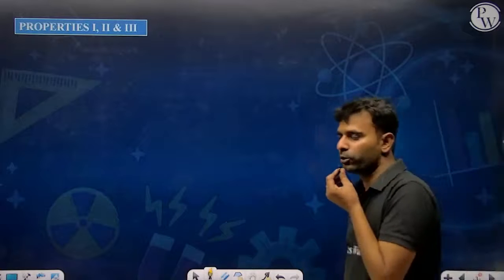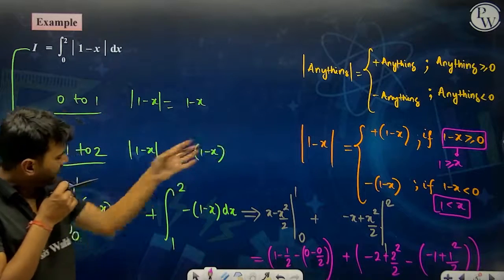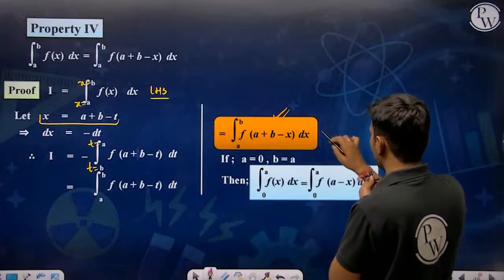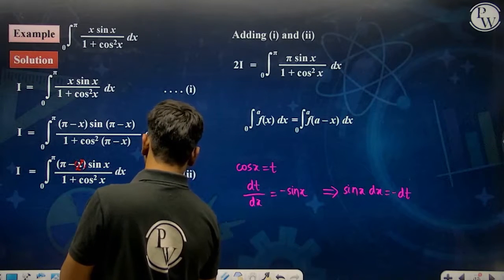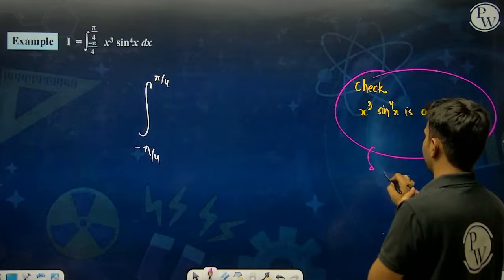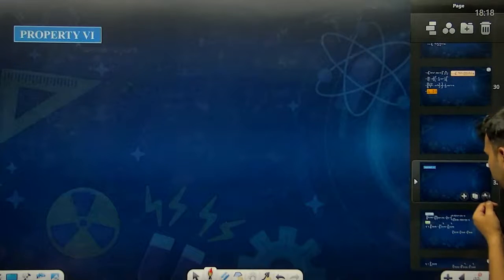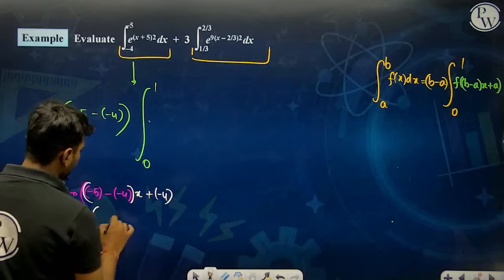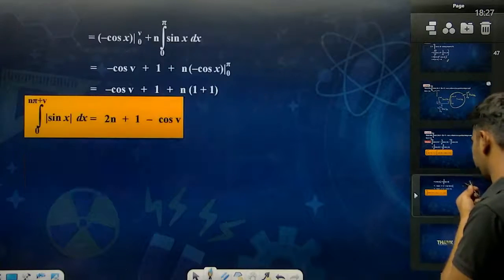Definite Integration 02 | Properties of Definite Integrals | Pure English | 12th | JEE\CUET